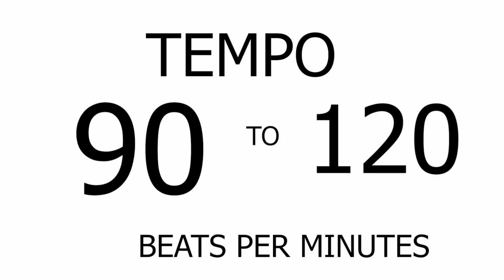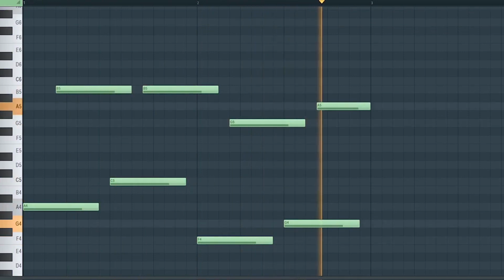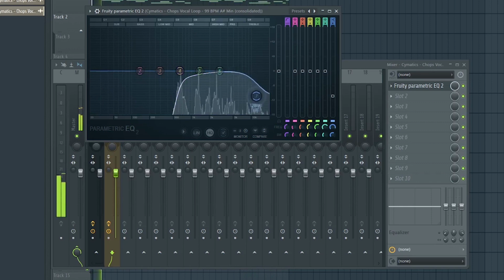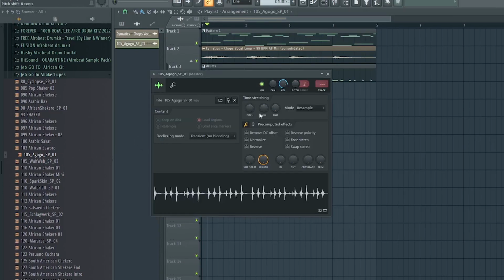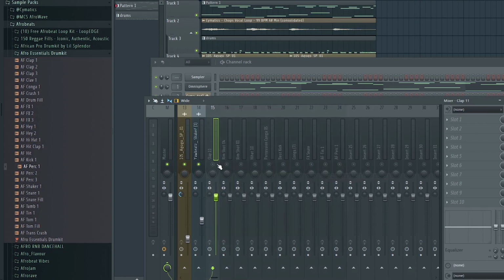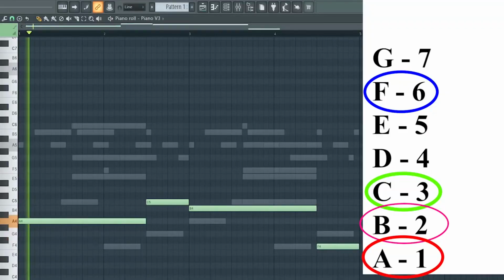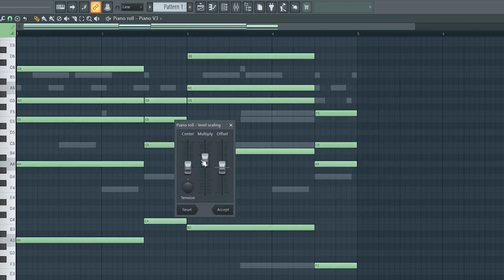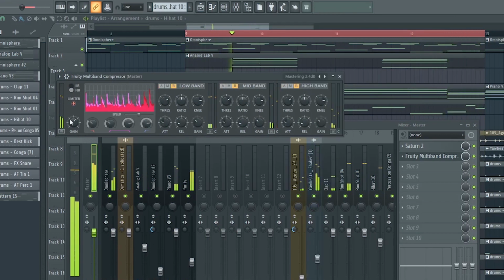How To Make Afrobeat On FL Studio For Beginners. (Afrobeat Tutorial 2024). Omah Lay, CKay, Rema.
This video demonstrates how to make  Afrobeats on FL studio for the complete beginner . We delve into basic music theory of making chords and chord progression and adding little details to it to make it complex. We also explore  tips and tricks on FL Studio; it’s more like a beginner producer tutorial but most importantly, it’s for everyone even if you’re a seasoned producer. Stick and stay to learn new techniques.

    - [x] SUPPORT THIS INCREDIBLE JOURNEY